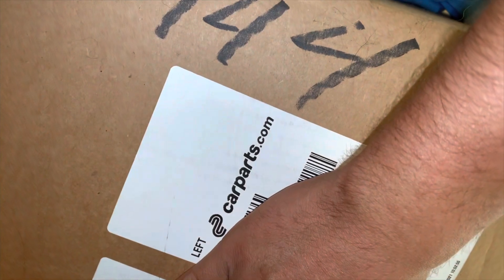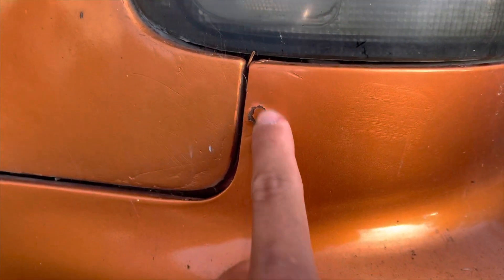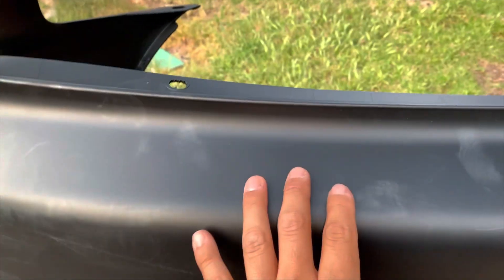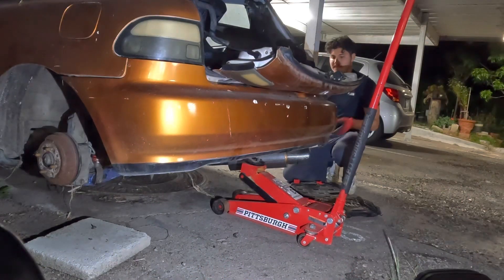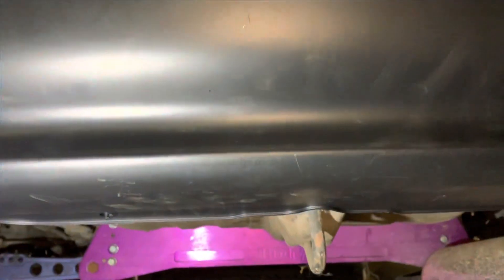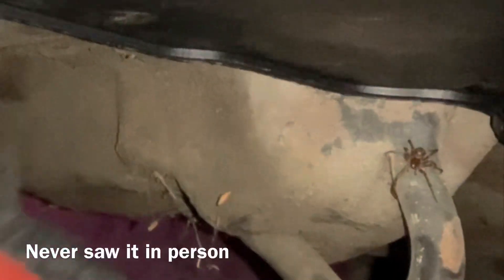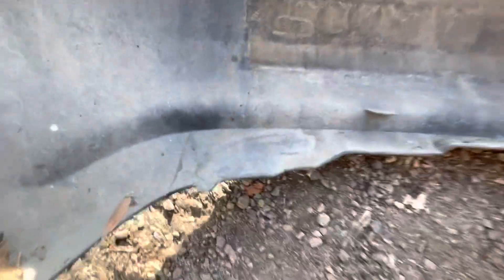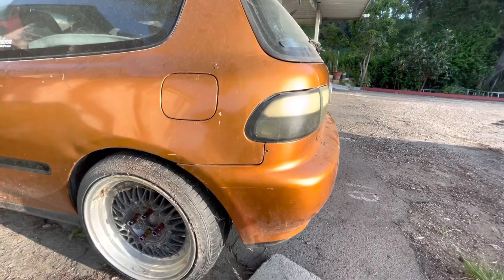Testing A Cheap Amazon Bumper On My Honda Civic Eg | Does It Suck?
Wassup. In todays video I am test fitting a bumper I bought off Amazon to see if it is sucks. We can’t always get our hands on an oem bumper and this is a lot more attainable. Watch the whole video to hear my thoughts and be the judge.

Just a guy that loves God, Music, Cars, and having fun with my family and friends!